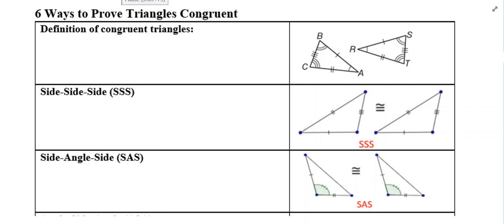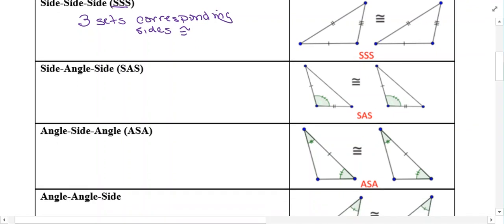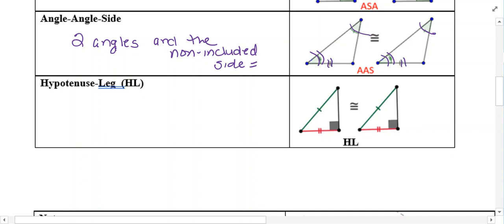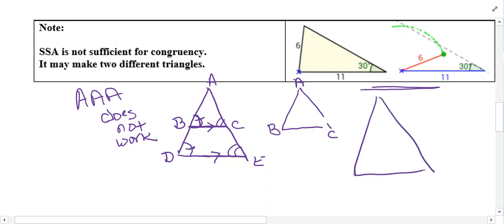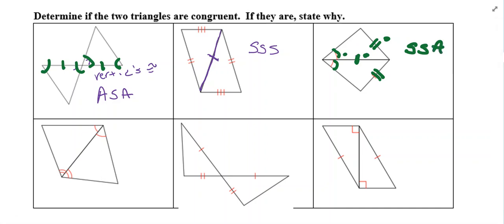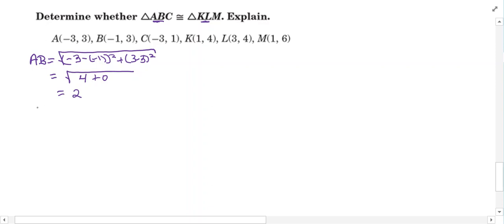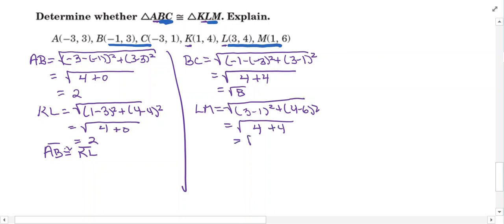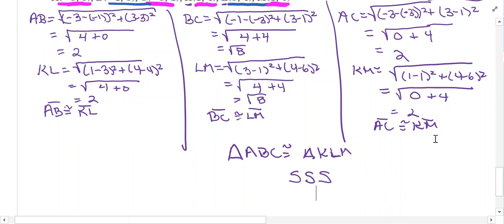Units 4-4 and 4-5 Proving Triangles Congruent